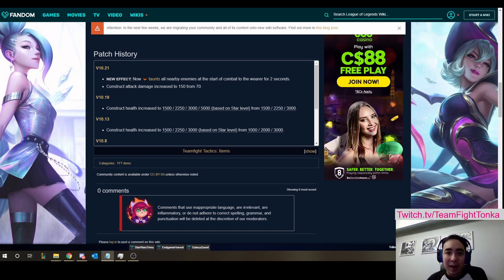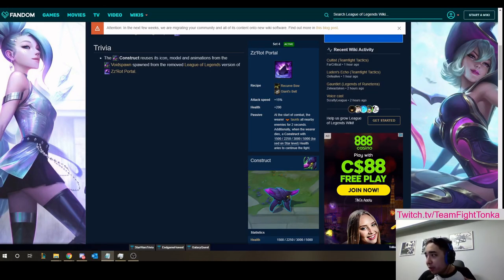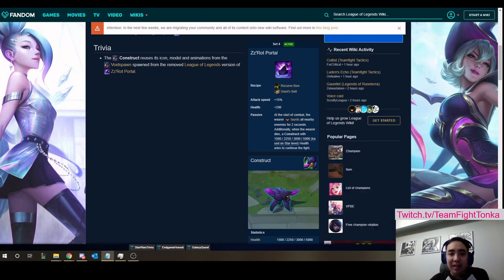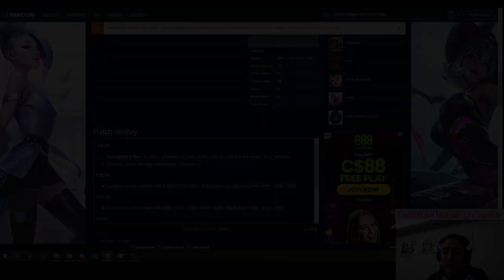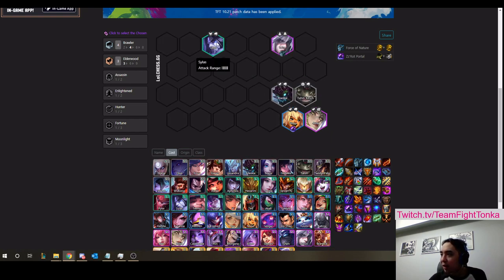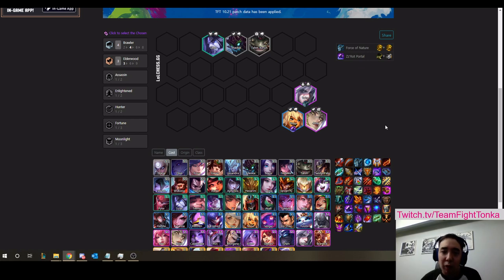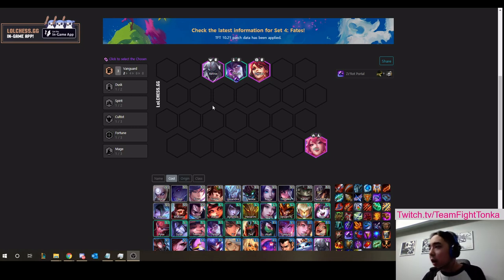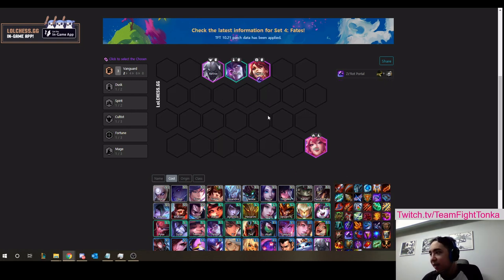Set 4 | How It Works | Episode 1: Zzrot Portal | TeamFightTonka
Here is Episode 1 of an item breakdown series I'll be doing over the next few weeks as extra content to my guides. This week I go into details on Zzrot and how you can work it into your comps.

0:00 - Intro
1:12 - Item Info
2:57 - Position: Assassins
6:04 - Position: Frontliners
9:03 - Pulling key ults
10:48 - Azir combo
12:41 - Outro